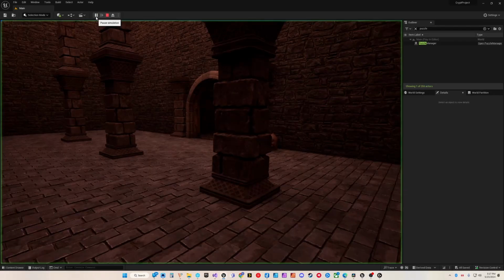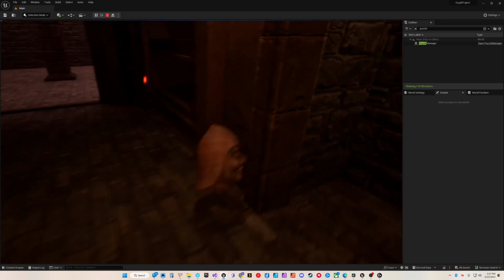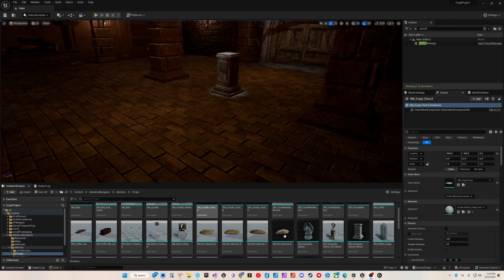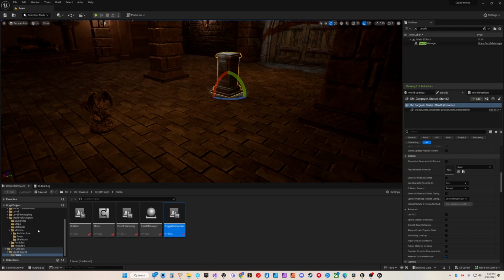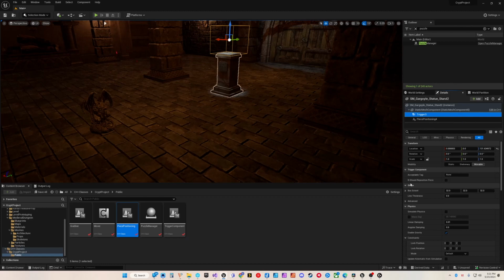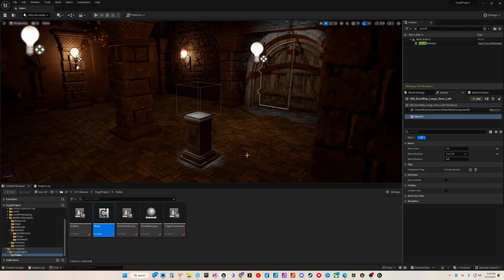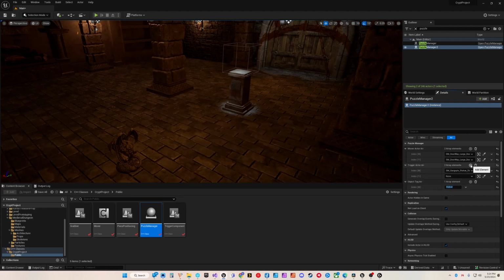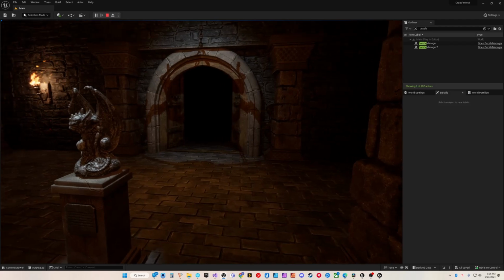Puzzle Kit built in Unreal C++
Built a very simple puzzle based on a tutorial I was following then I decided to expand the concept into a rough toolkit. This is all original code done in C++